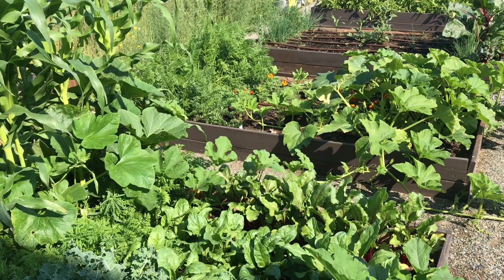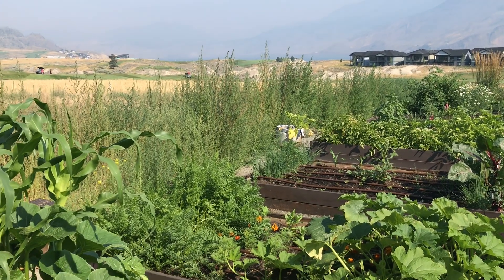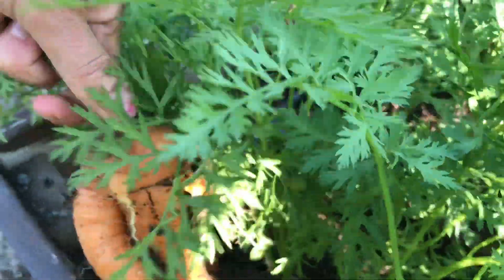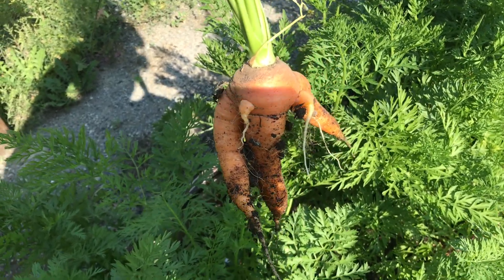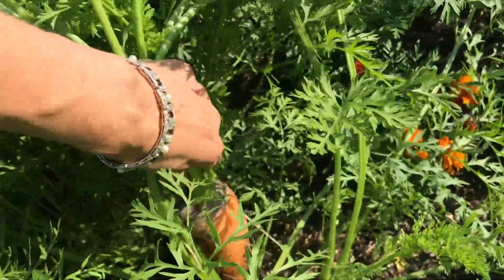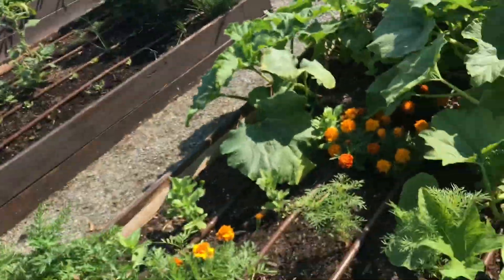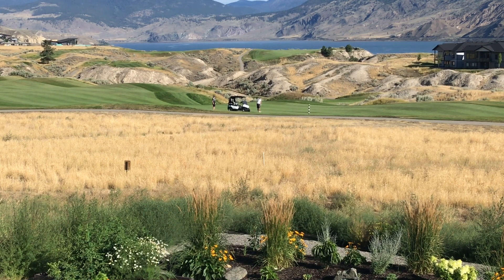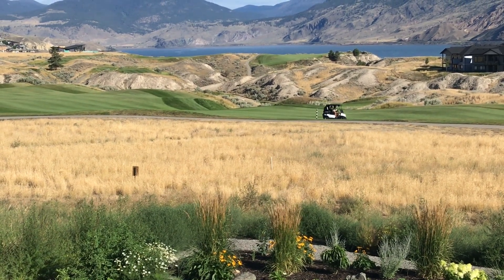Gardening Gone Wrong: Harvesting the Ugliest Carrots Ever! 🥕 The Ugly Carrot Edition.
Harvesting the ugliest carrots. Basic garden tip is to make sure you thin your carrot seedlings or your carrots will look like this!!! They are still good to eat and so fragrant so I cannot complain. Farm to table. Organic. Amazing.

My beautiful, luxury raised vegetable beds and perennial garden are overlooking Tobiano Golf Course!!! Six raised vegetable beds that are 8x4 feet growing all of our summer vegetables from luxury farm to table.
I am obsessed with my beautiful garden and am gardening every single day in my luxury homestead! I am not an expert but I love to garden and want to share some basic gardening tips that may help someone else get inspired to start growing food or flowers for themselves. Come along with me as I garden and watch a little bit of golf!
Tobiano Golf Course is rated #8 in the World! Best in Canada and Best Public Golf Course!! Learn how I maintain and grow my DIY luxury garden. I will provide some basic gardening tips. Garden and watch golf with me! Is there anything better??? This is the only place you can view a full train from front to back in one view. How cool is that?
We live in a zone 5 environment that is semi-arid. We are about 15 minutes (by car) from Kamloops, BC. It gets quite windy here. It is rural, serene, and peaceful. You will hear natural sounds of birds, crickets, and of course the sounds of the golfers passing by. OH and WIND!! I love the natural and peaceful sounds of the environment, I find it calming and relaxing. It’s almost like therapy or gardening ASMR!!